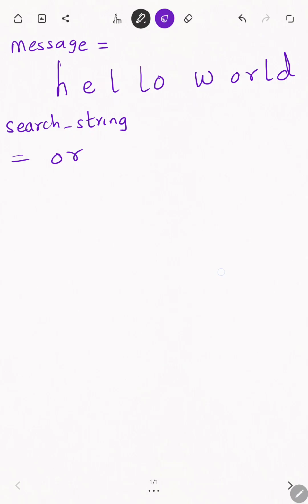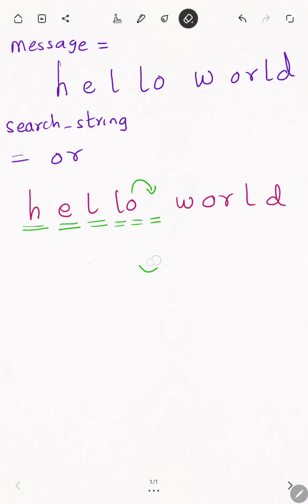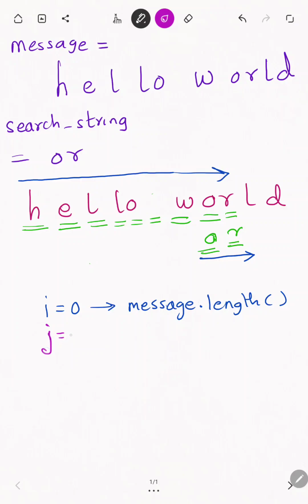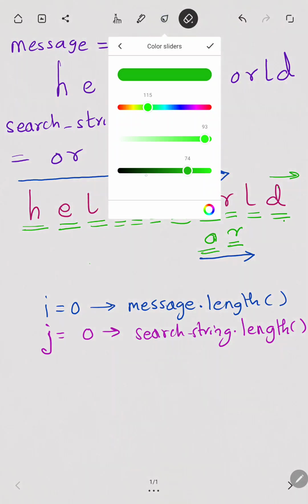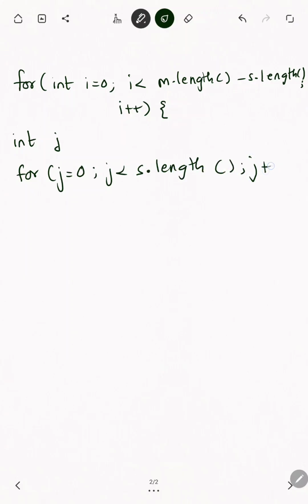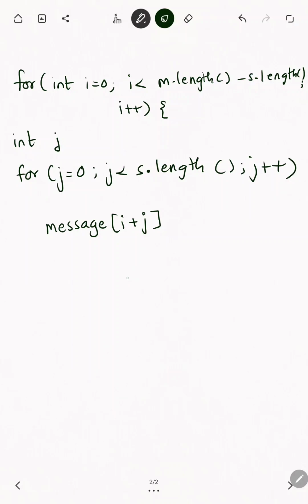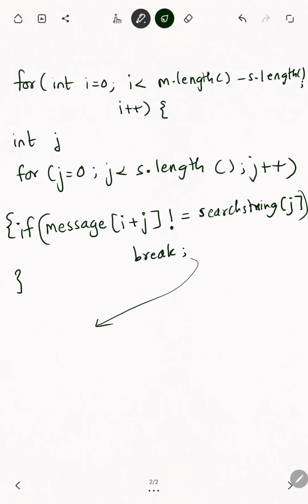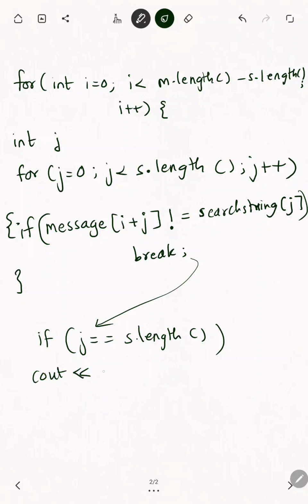Logic Building : Search all the occurrences of a (sub)string within a given string